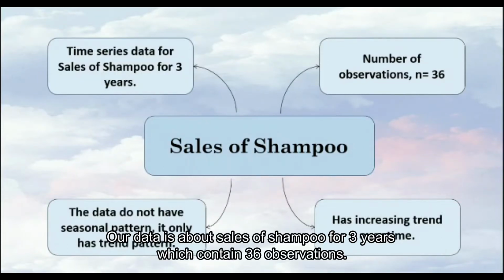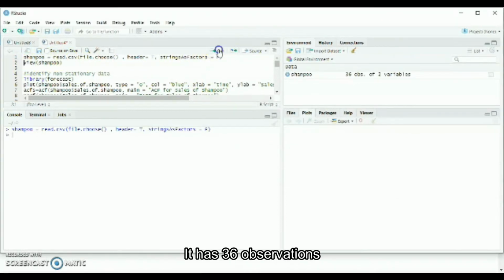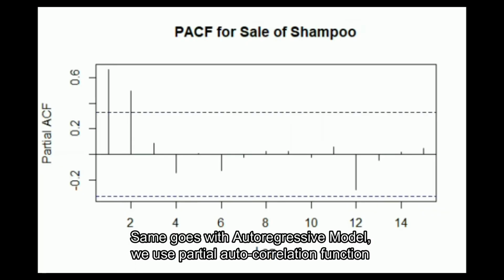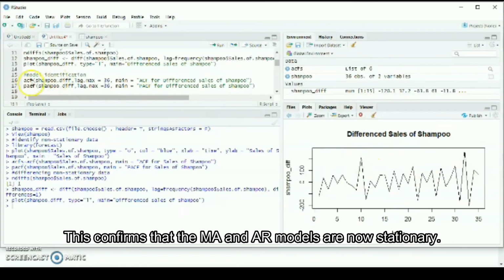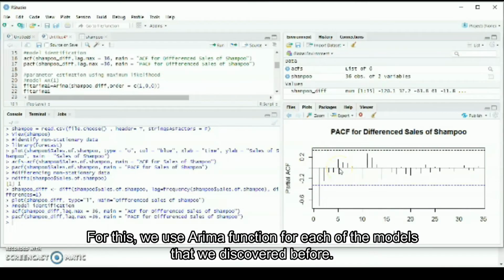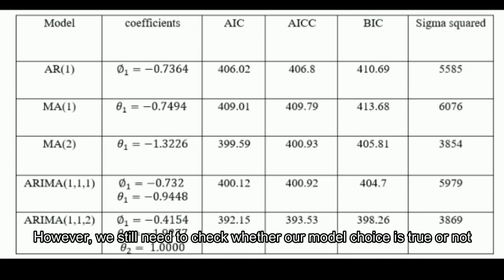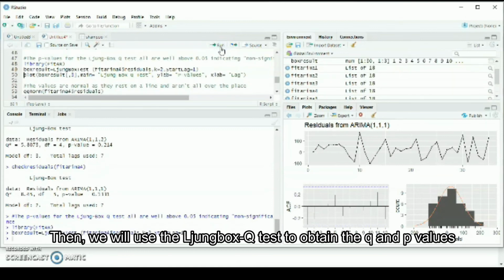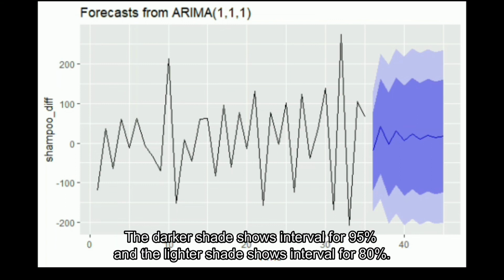Tugasan Permodelan Statistik (ARIMA)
This video is about ARIMA and a tutorial on how to conduct the coding for ARIMA using RStudio